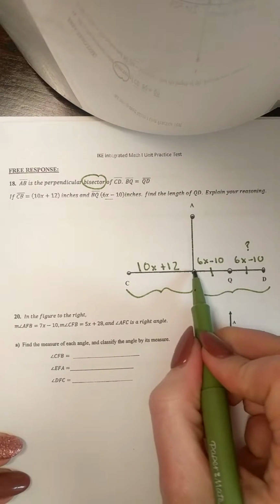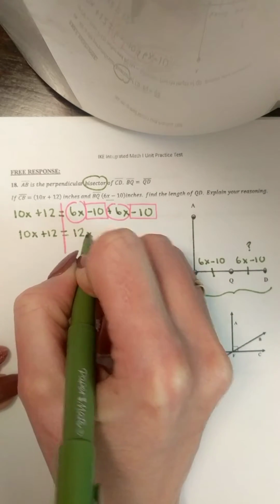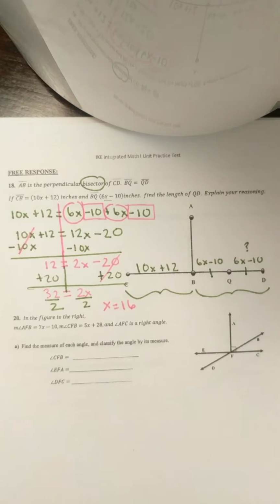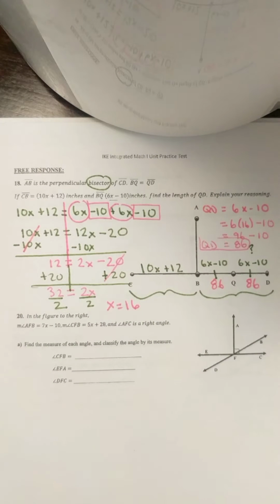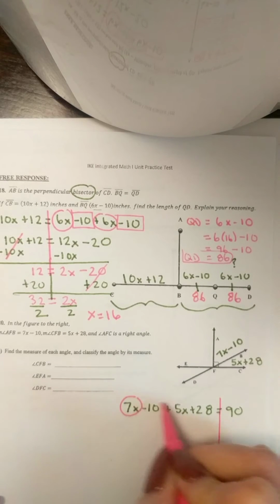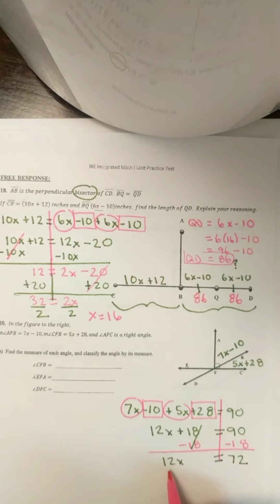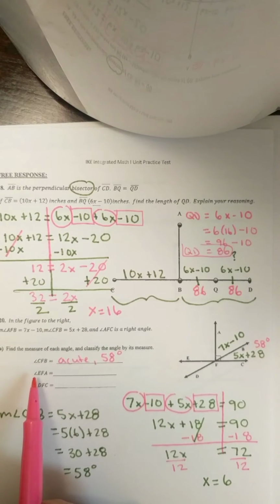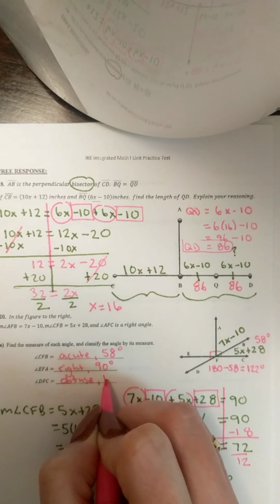Angle Relationship #18 and #20